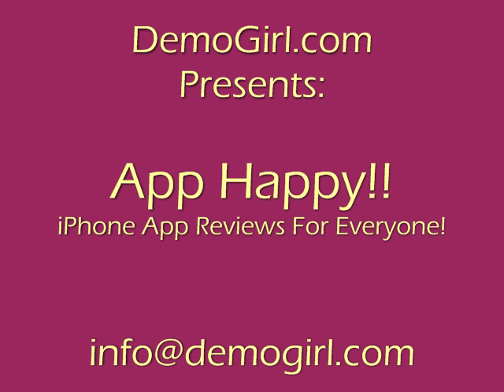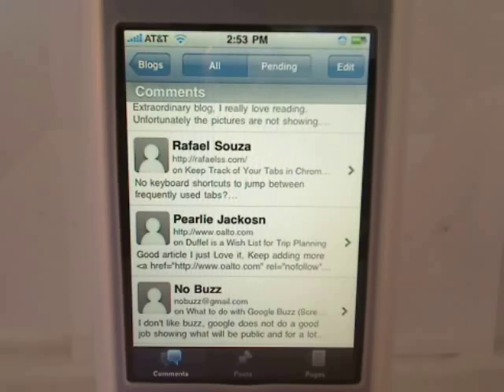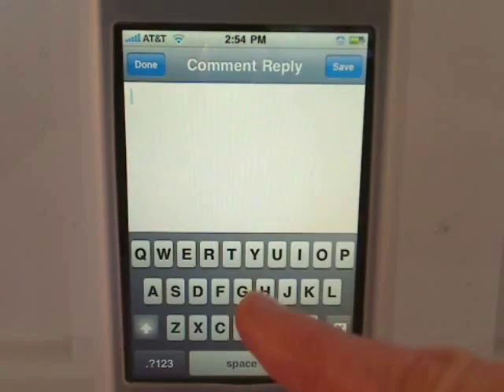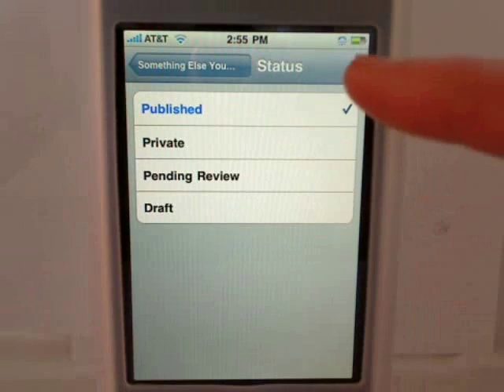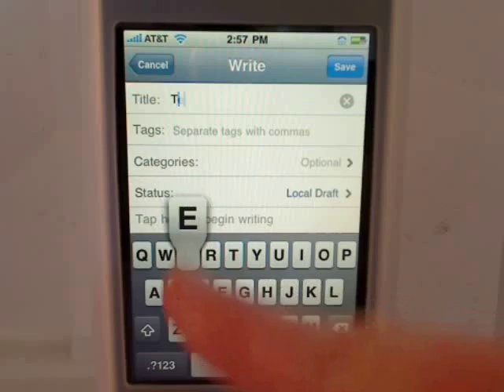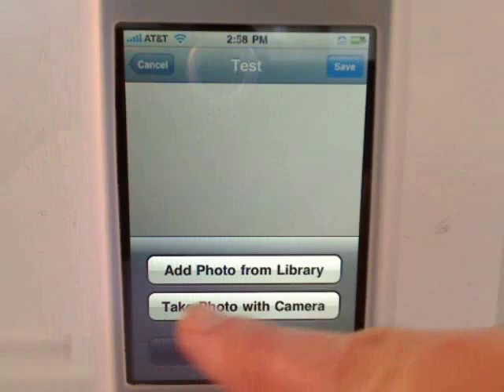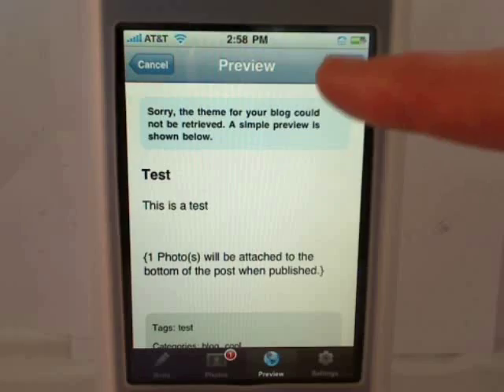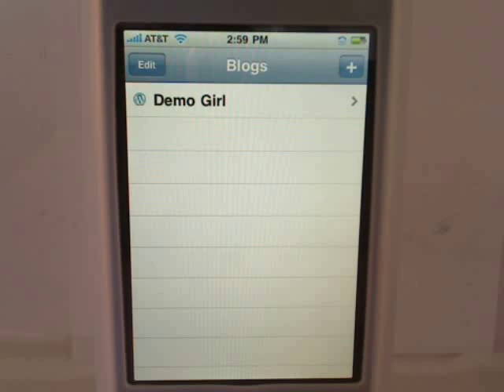Screencast tour of the Wordpress iPhone App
It's easy to manage your Wordpress blog right from your iPhone. You can moderate comments, respond to your visitors, and even add new posts and photos. Check out the short screencast to see how!